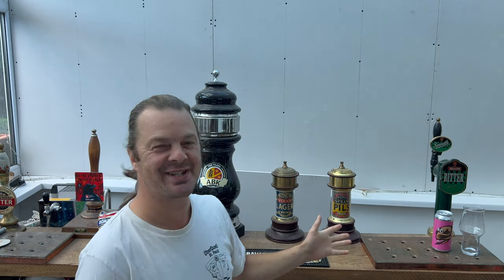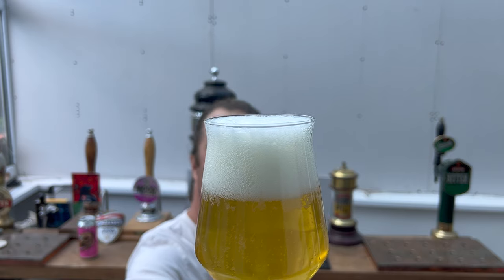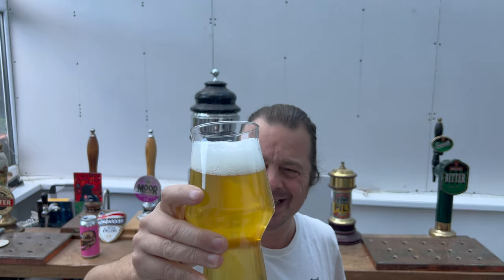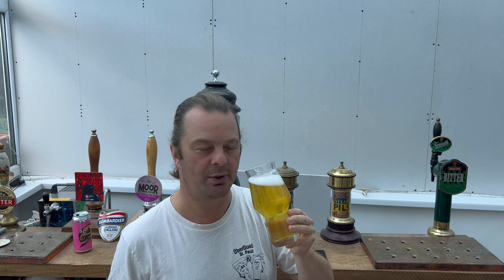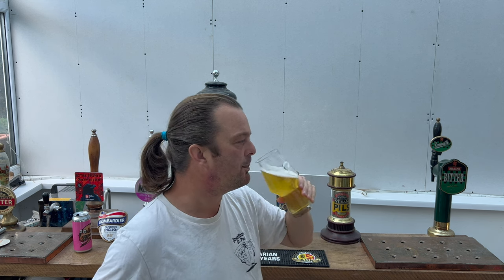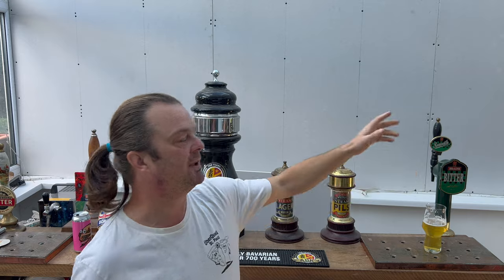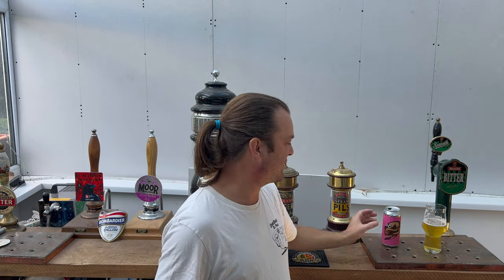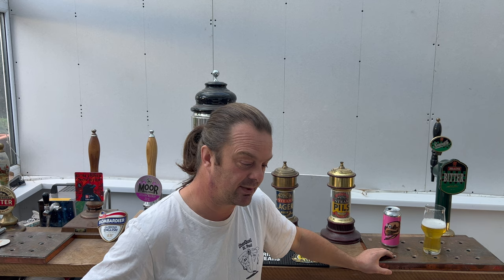Bad Seed SwordFishTrombone West Coast Session IPA By Bad Seed Brewing | Danish Craft Beer Review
Recorded In 4K Ultra HD Real Ale Craft Beer Reviews Bad Seed SwordFishTrombone West Coast Session IPA By Bad Seed Brewing | Danish Craft Beer Review